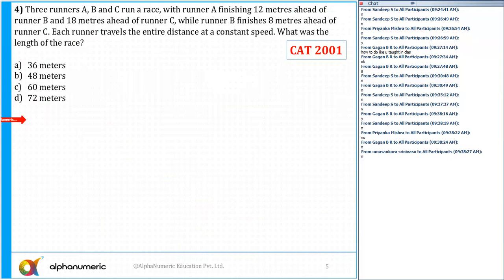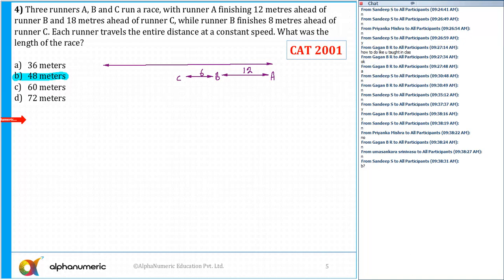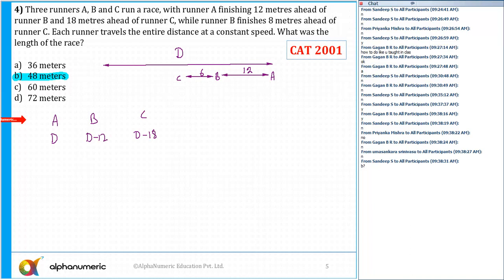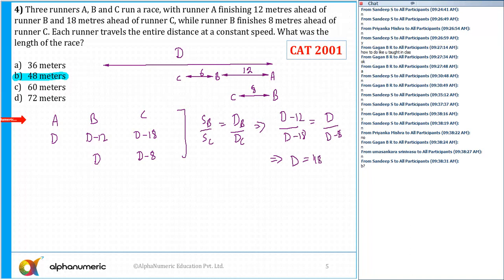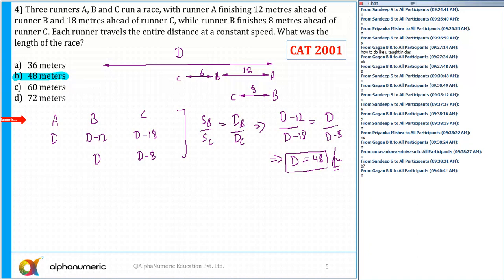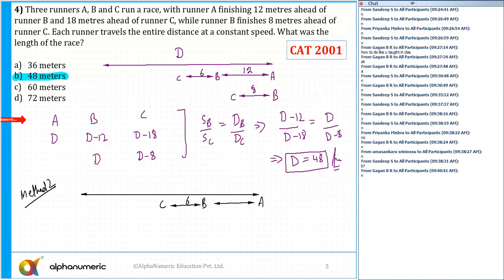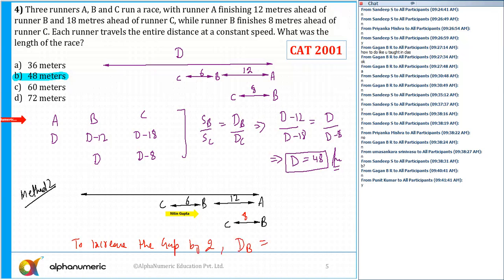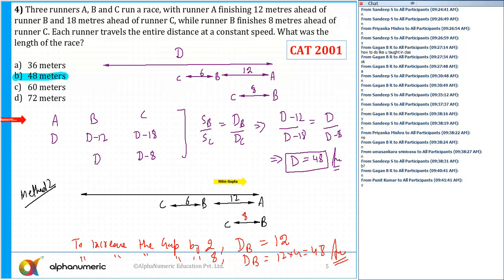Time, Speed & Distance : Past CAT Question 10 (CAT 2001)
Three runners A, B and C run a race, with runner A finishing 12 meters ahead of runner B and 18 meters ahead of runner C, while runner B finishes 8 meters ahead of runner C. Each runner travels the entire distance at a constant speed. What was the length of the race?

(1) 36 meters  (2) 48 meters  (3) 60 meters  (4) 72 meters